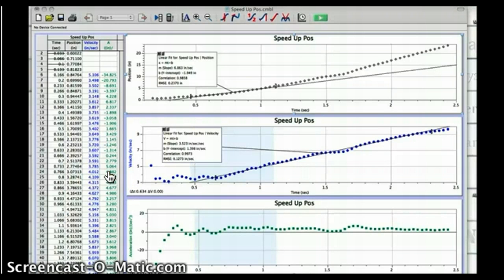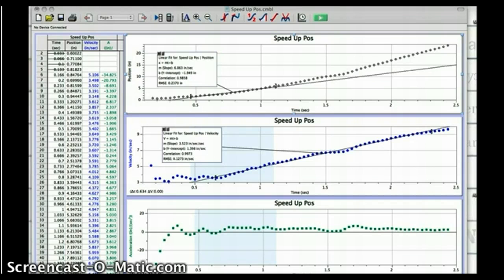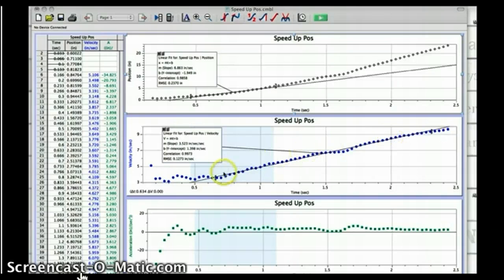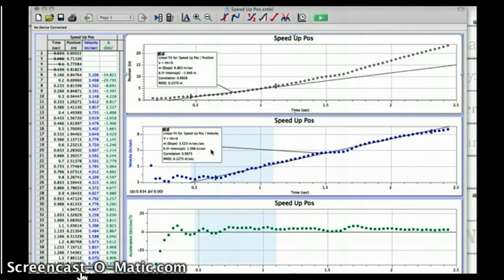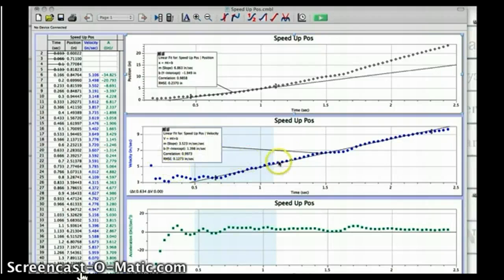Speeding Up in Pos Direction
Constant acceleration in Pos direction